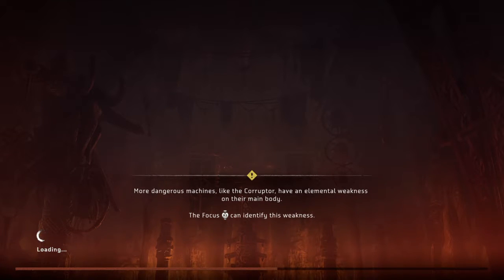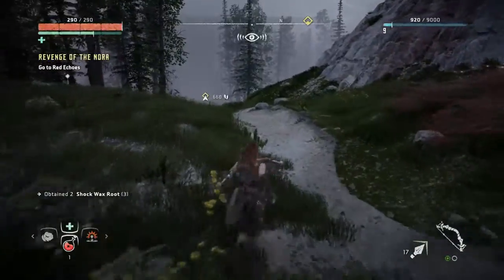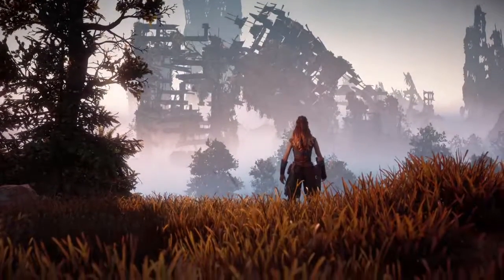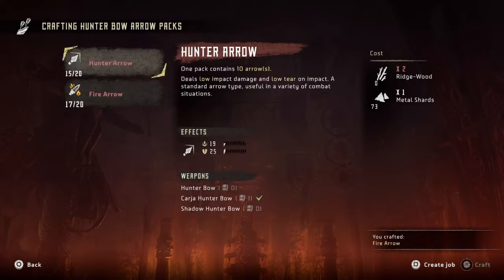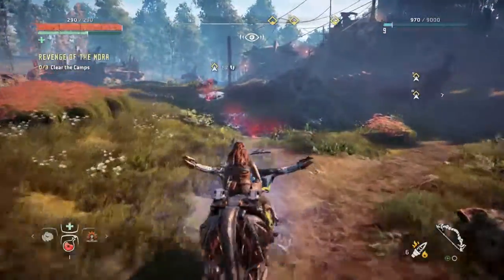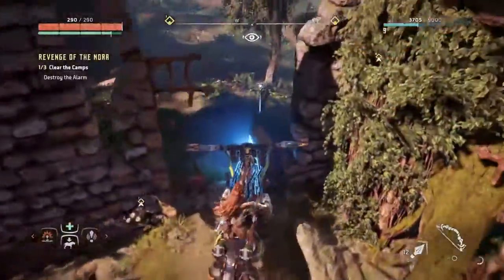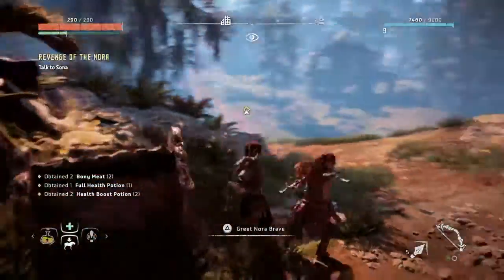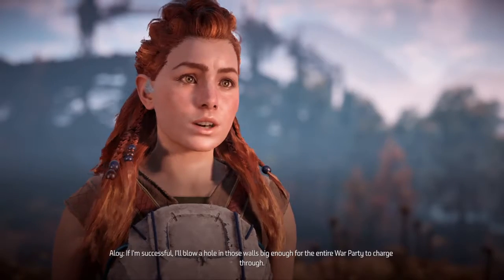Horizon Zero Dawn Episode 9 | D Those Darn Dirty Machines